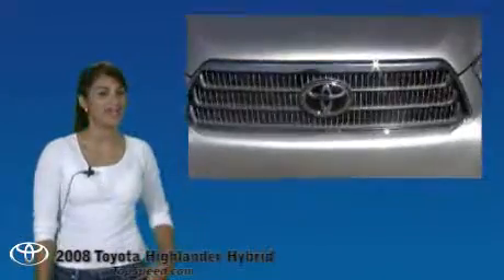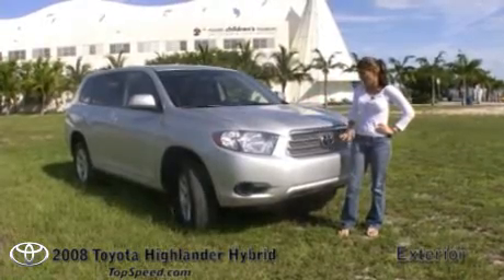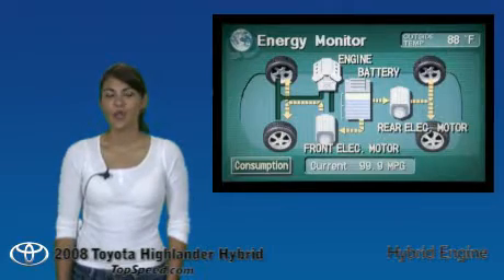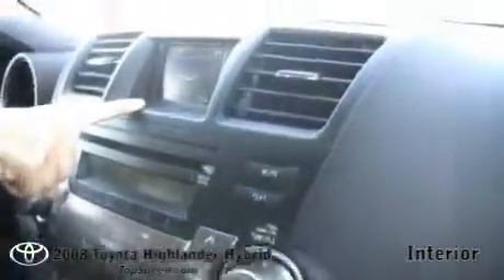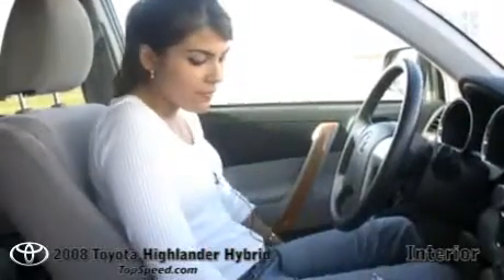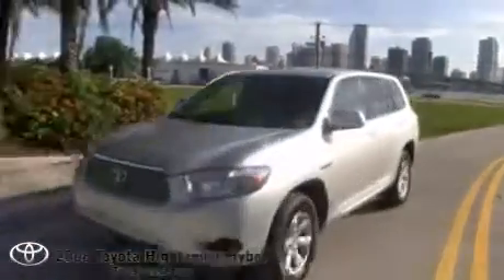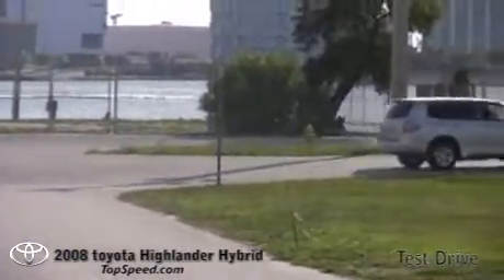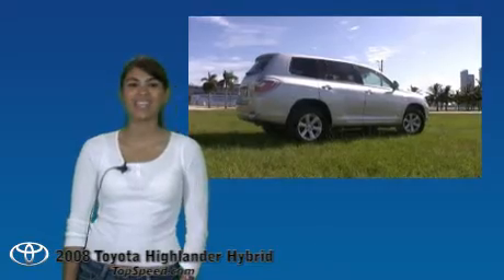Toyota Highlander Hybrid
This Highlander takes advantage of Toyota's Hybrid Synergy Drive system. This is the same technology used in the Prius and Camry hybrid. In the Highlander, this sy...